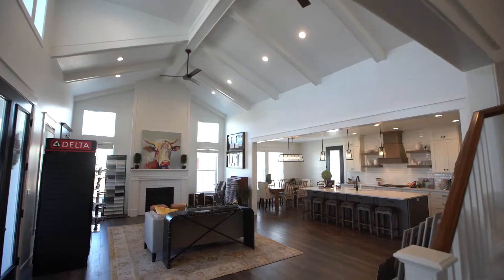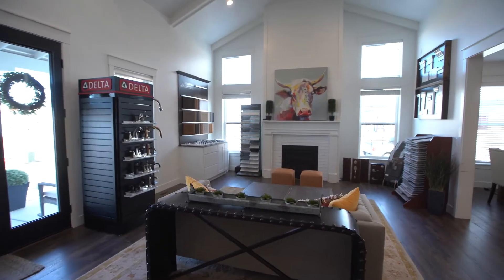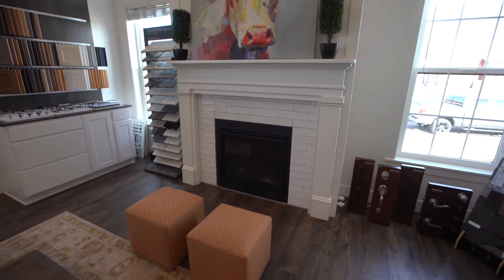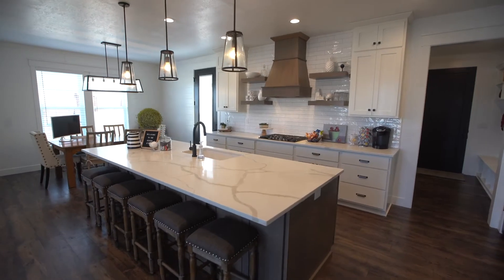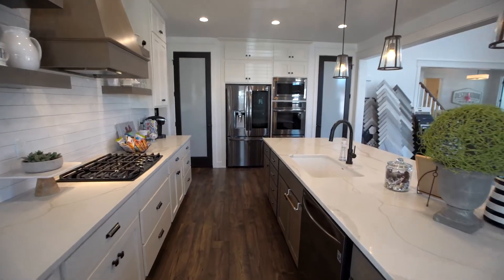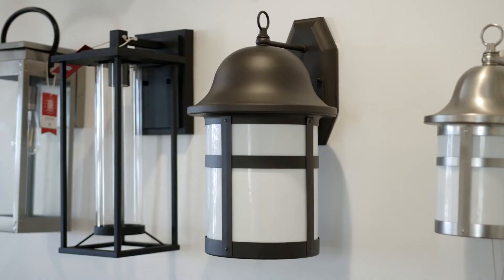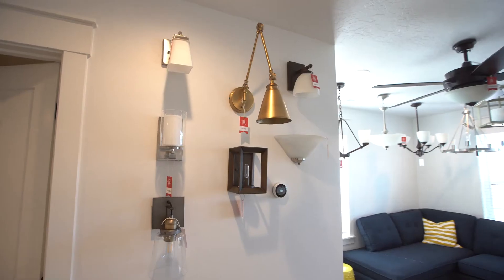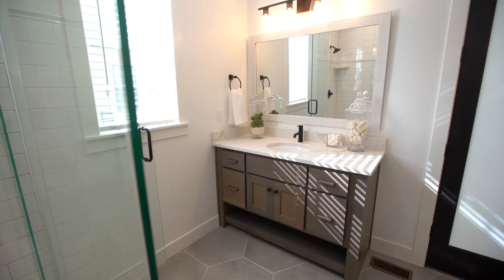Destination Homes Design Studio Video Tour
Our designer, Haley, gives a brief tour of what you can expect to see in our Design Studio when you design your new home.